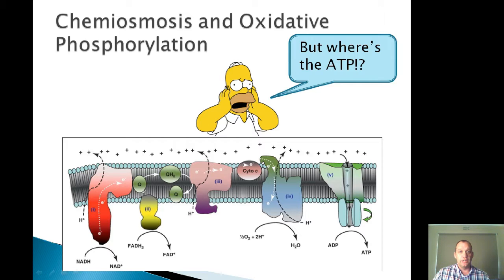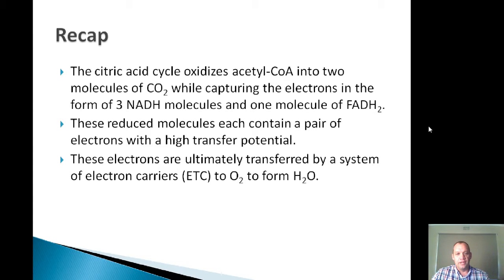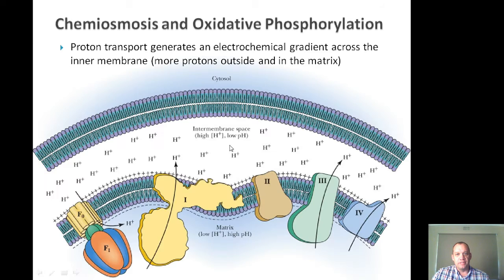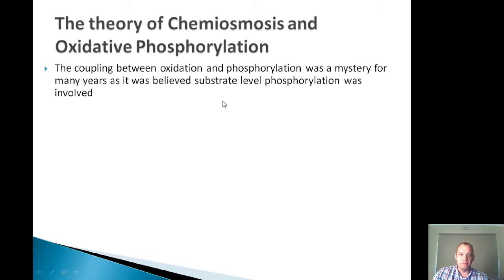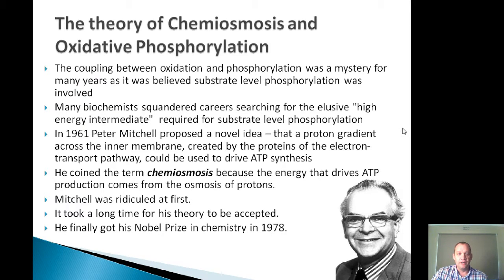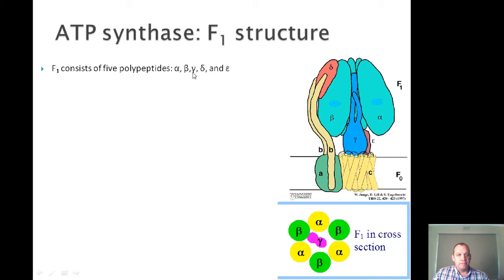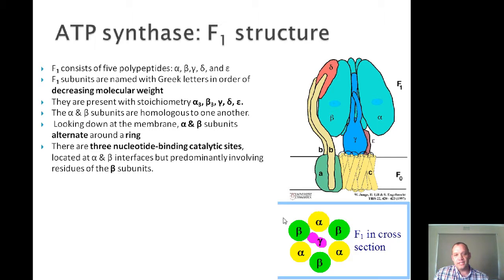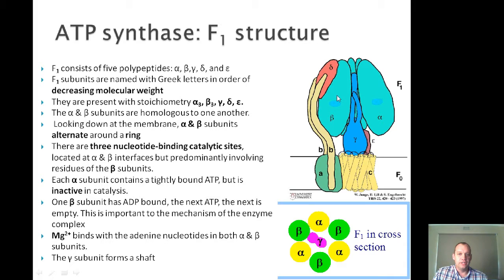BTN223 Oxidative phosphorylation and ATPase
Biochemistry I lecture on Oxidative phosphorylation and ATP Synthase
Videos for ATPase function: